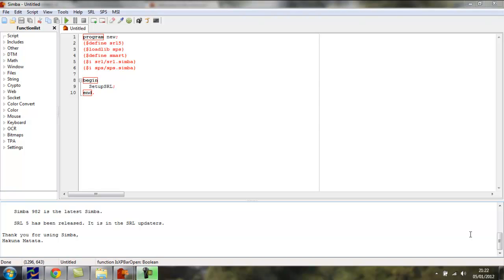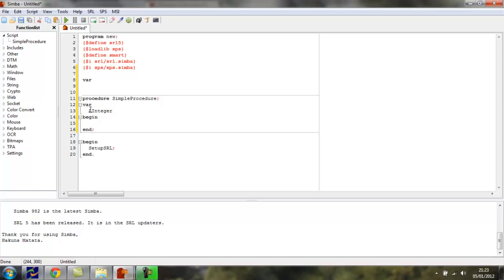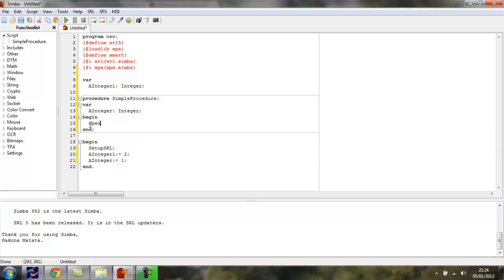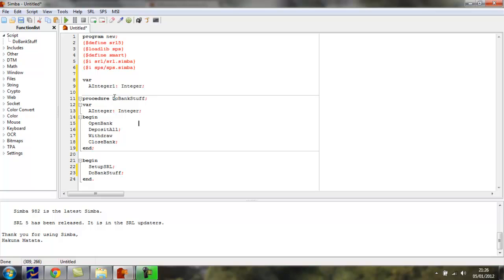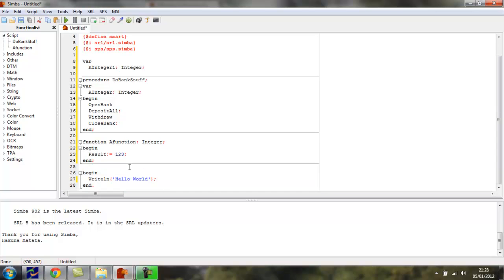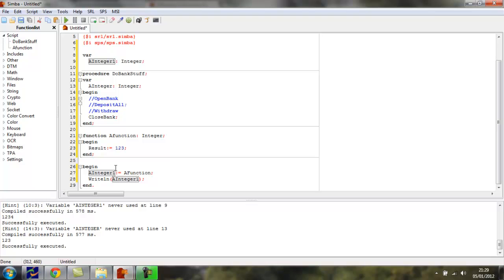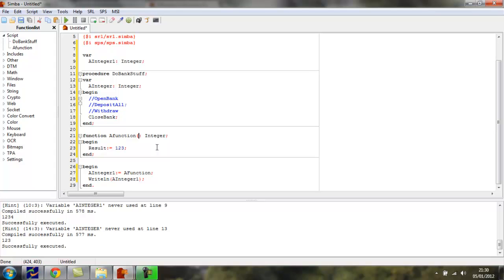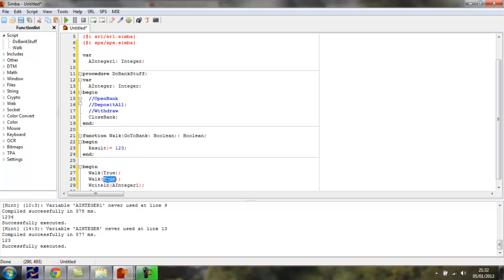Simba Tutorials - #4 - Functions and procedures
This video explains the difference about functions and procedures